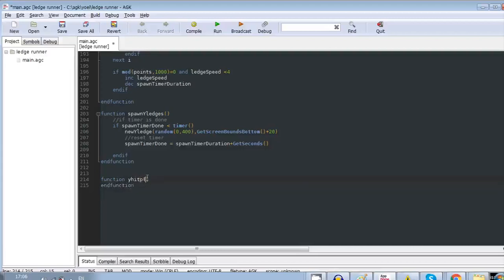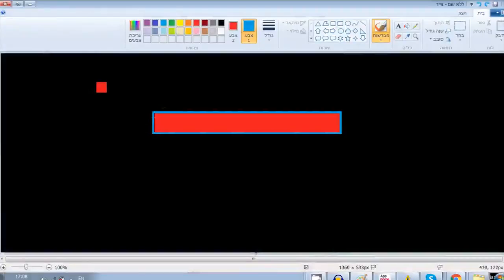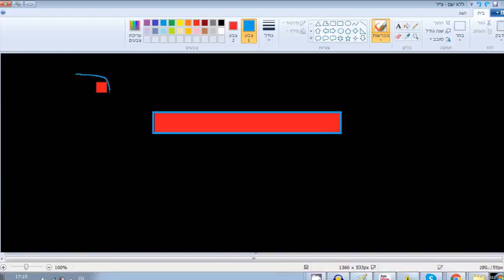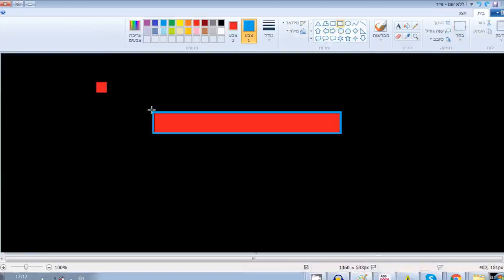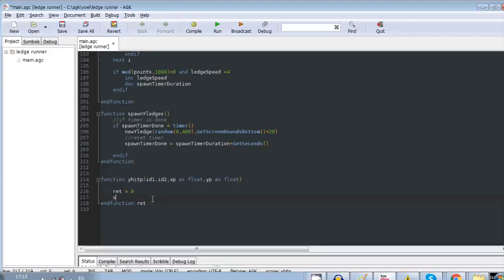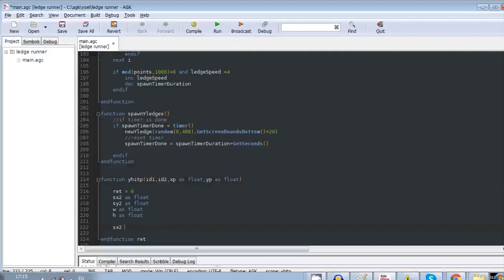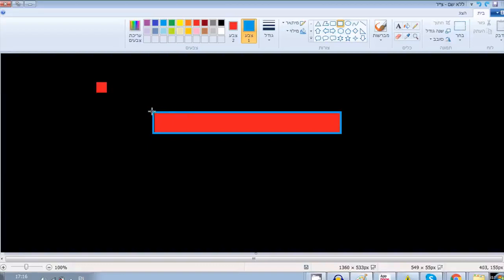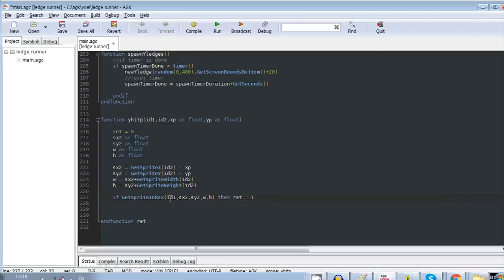app game kit tutorial ledge runner part 4